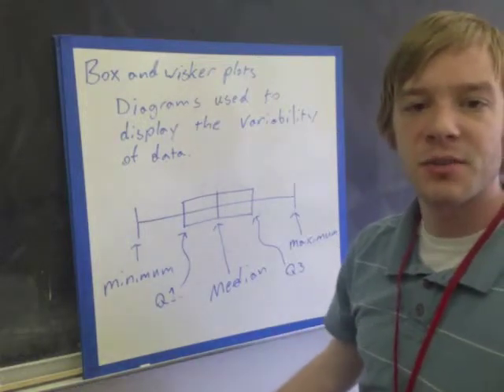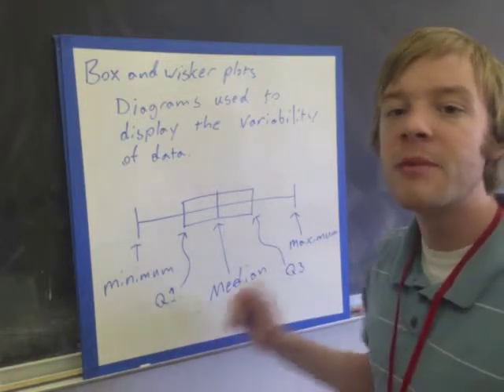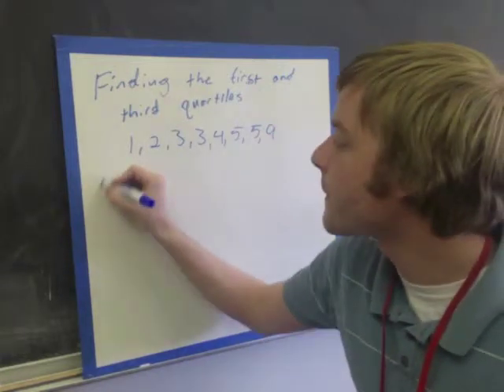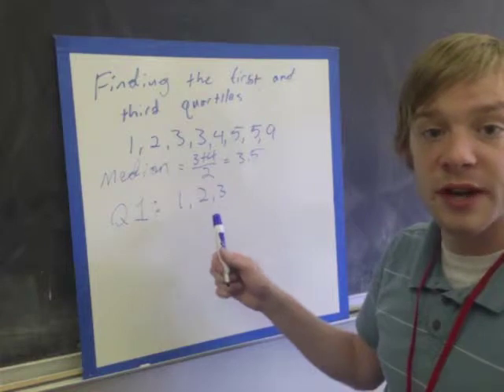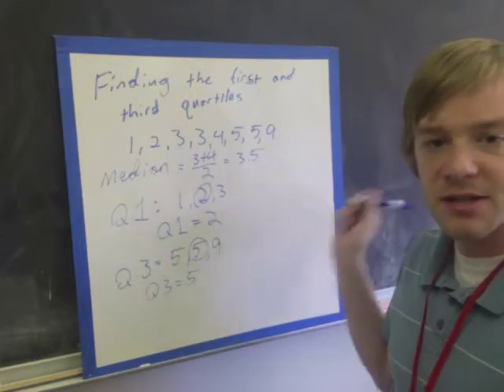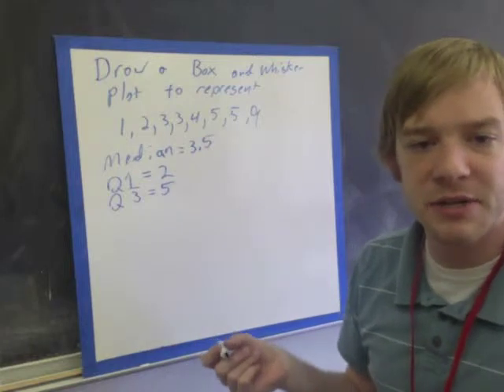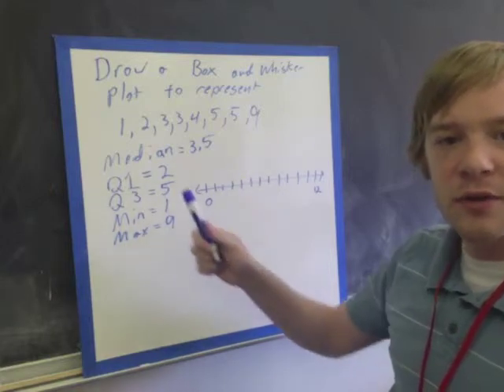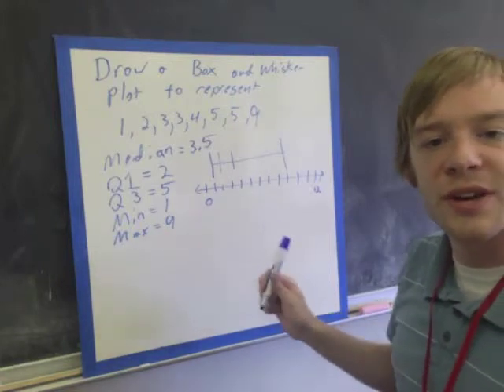Box and Whisker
How to construct a box and whisker plot from a group of data.

Box and whisker plots are used to represent a group of data and show the concentration of numbers within the group.

Start by putting the numbers in order from smallest to largest.  This will let you find the median of the numbers.  Once you have the median you can find the first quartile by finding the median of the lower half of the numbers and the third quartile from the median of the upper half of numbers.

Once you have all of these graph the Minimum, Maximum, First Quartile, Third Quartile, and Median on a number line.  All of the dashes are connected through the middle with a line and the First Quartile, Median, and Third Quartile are connected with lines at the top and bottom of the dashes.

I also work through an example problem step by step.